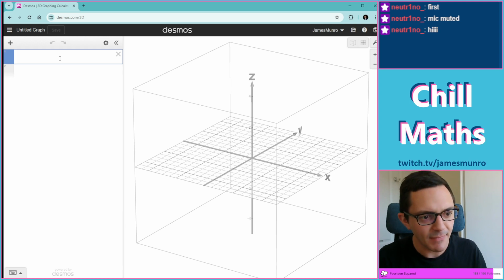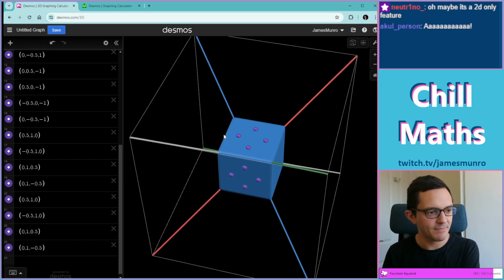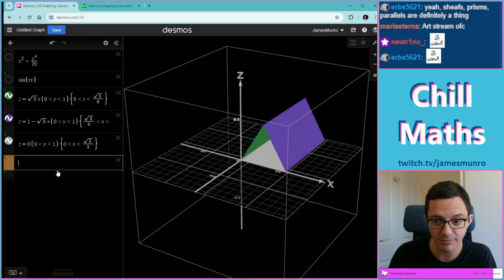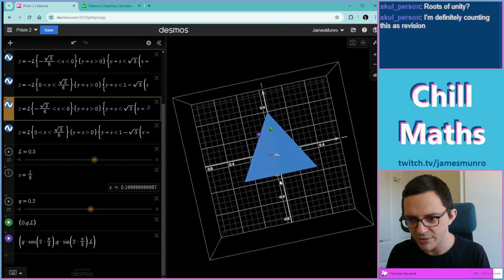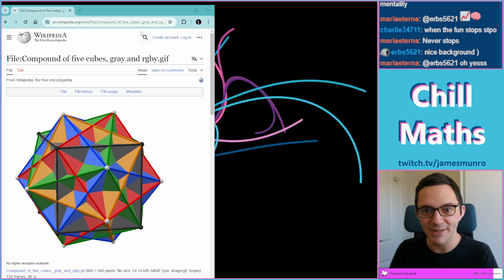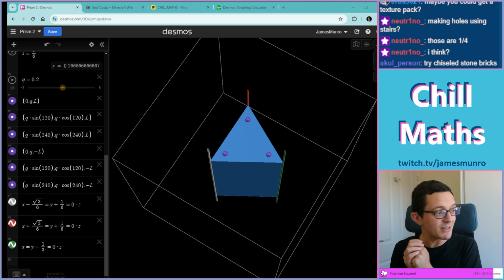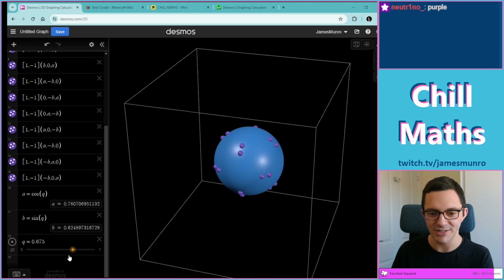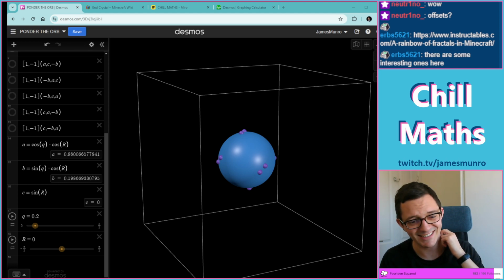Chill Maths | 02 Jun 2024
Original broadcast 02 Jun 2024